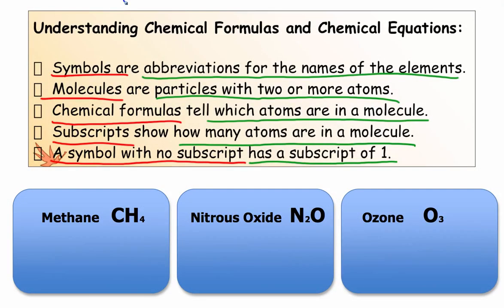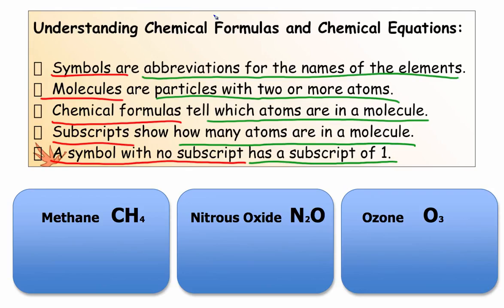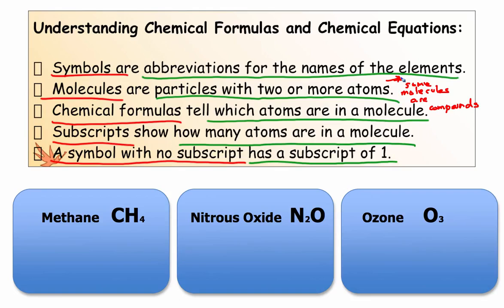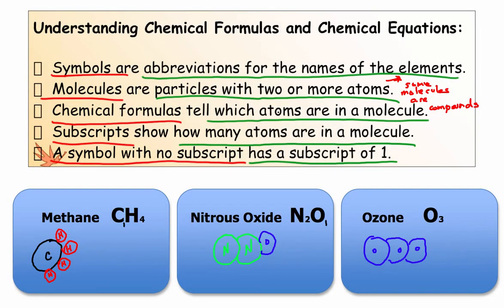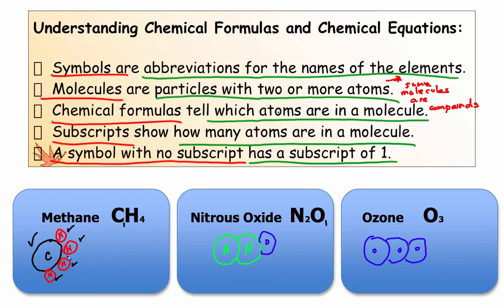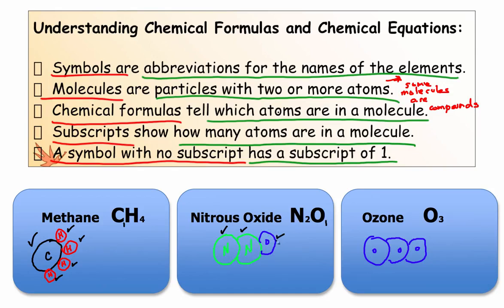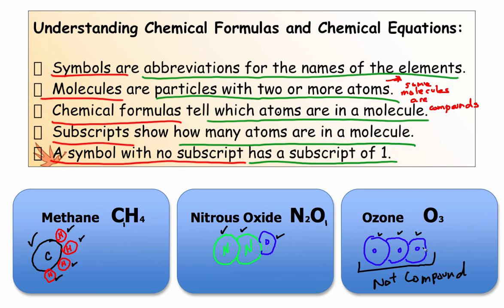V #14 Notes on Symbols and Formulas